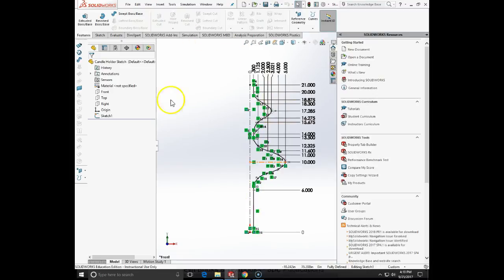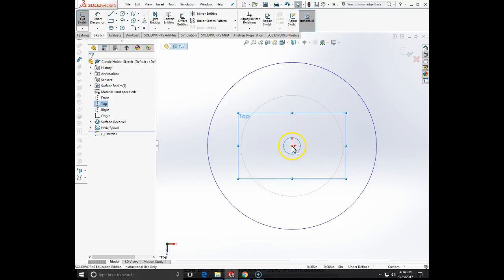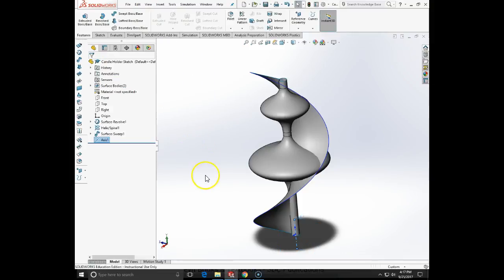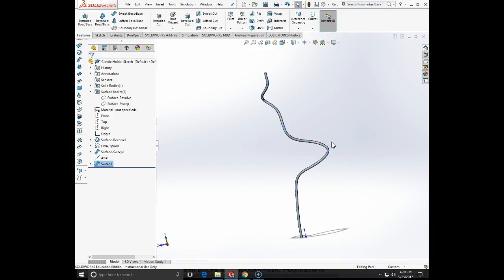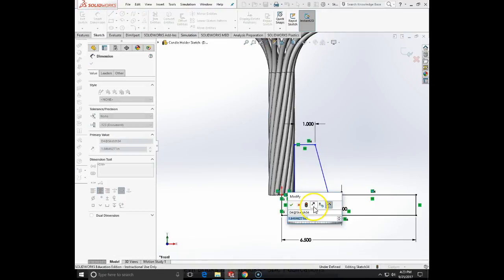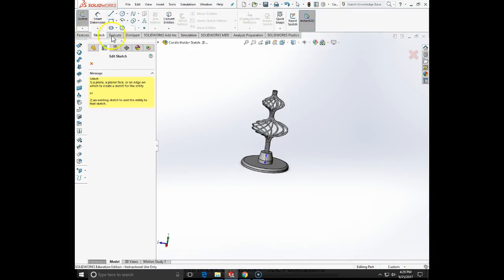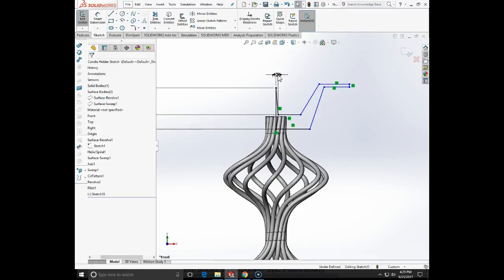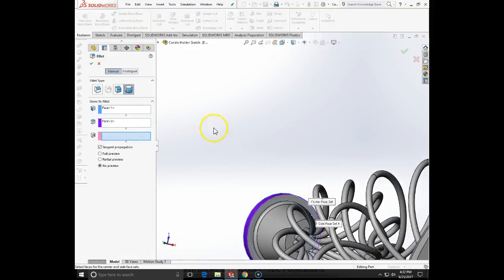Chandellier - using intersection curve of two surfaces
ENGT260, book  excercise 11-16, defining path geometry  from two surfaces using SolidWorks intersection curve tool.